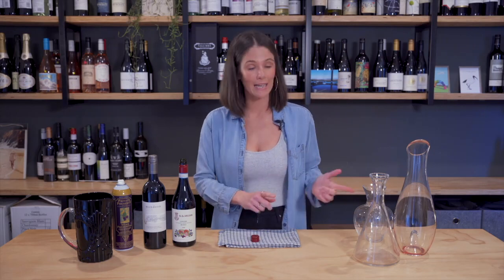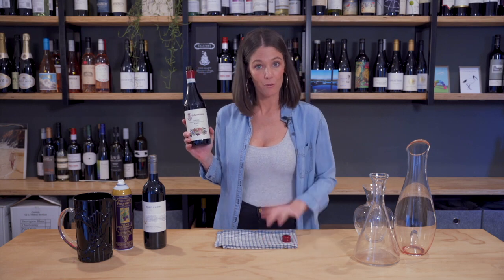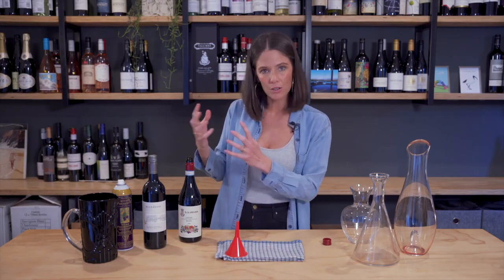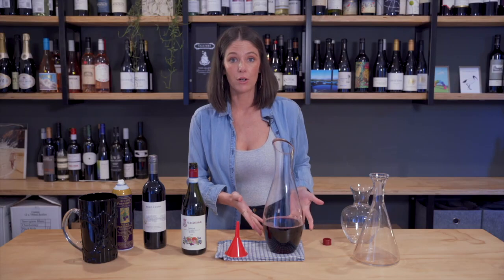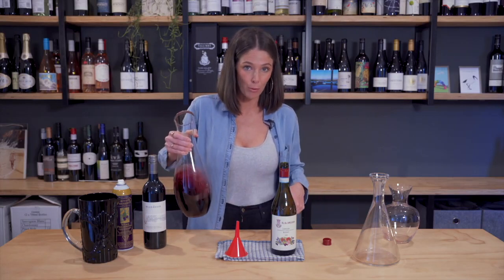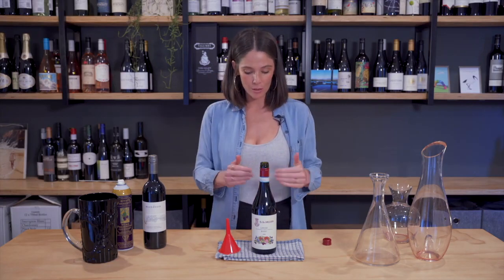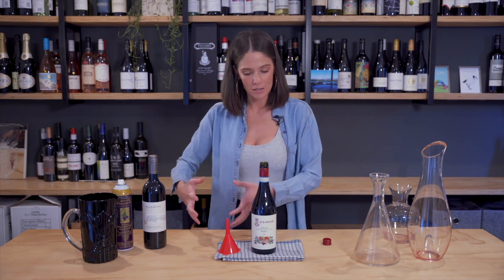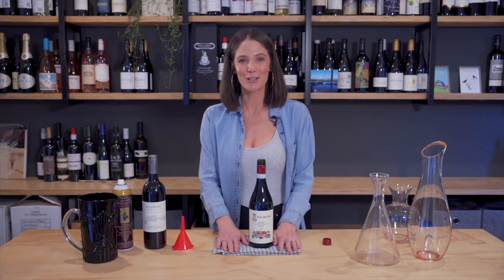Decanting Young Red Wine: Why & How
In this video @erinlarkin talks you through some of the reasons behind why we decant and give you some options regarding what to decant in, if you haven't got a decanter yet (hint: decanters are a lovely, refined and efficient way of doing the same job that a jug will do; so a jug is an appropriate starting point).